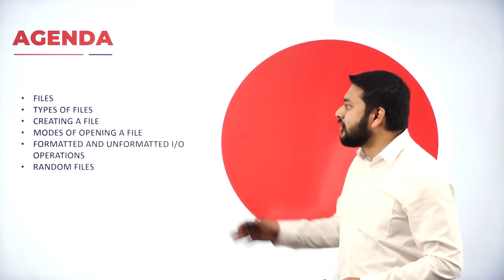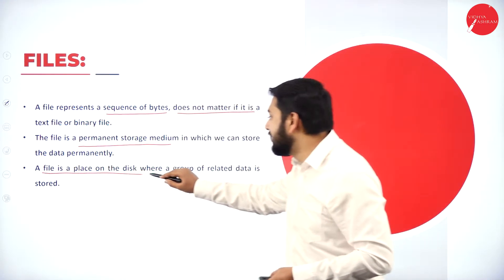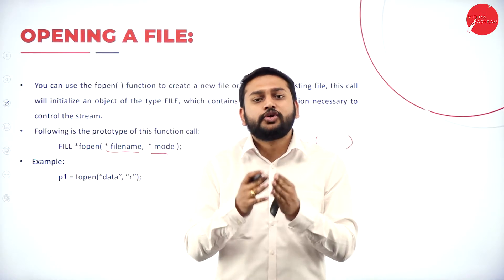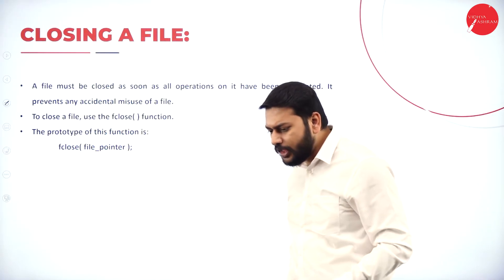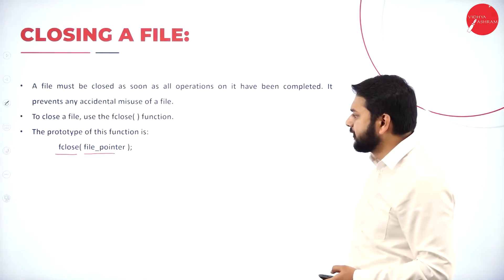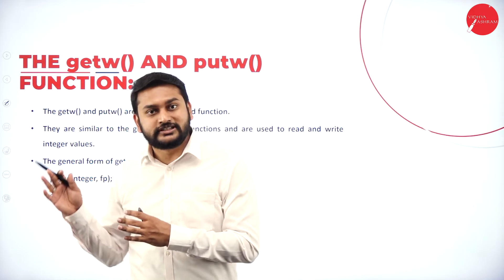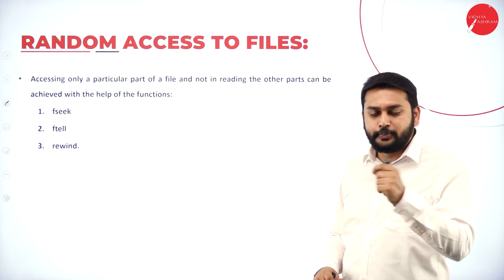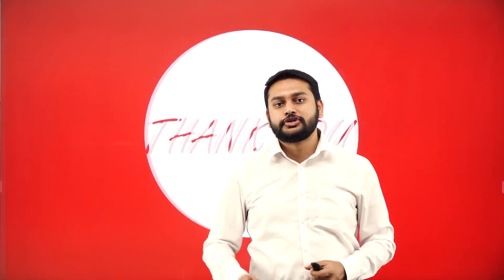DAY 32 | COMPUTER CONCEPTS AND C PROGRAMMING | I SEM | B.C.A | FILES | L1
Course : B.C.A
Semester : I SEM
Subject : COMPUTER CONCEPTS AND C PROGRAMMING
Chapter Name : FILES
Lecture : 1